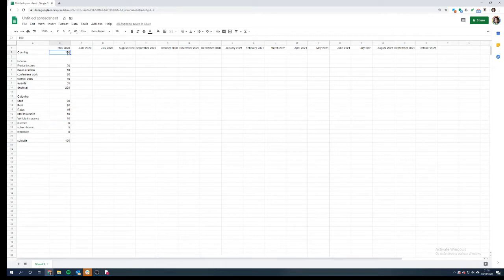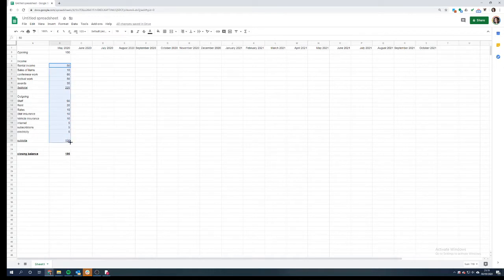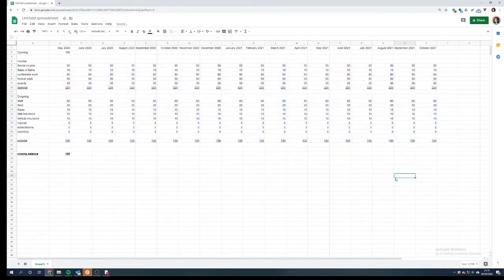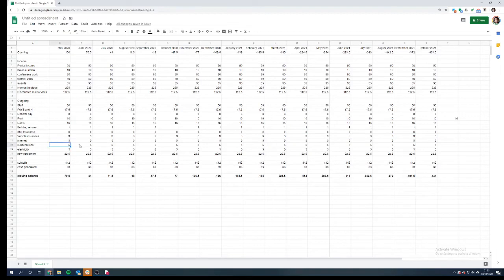CBILS Cashflow Forecast Advice